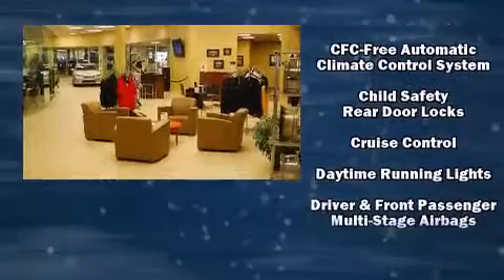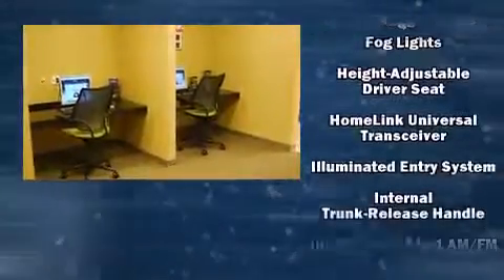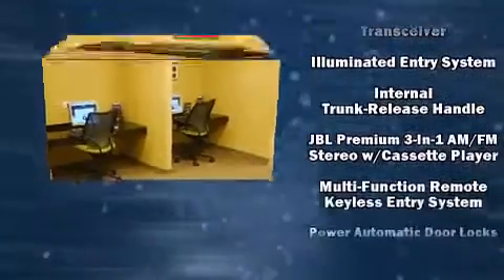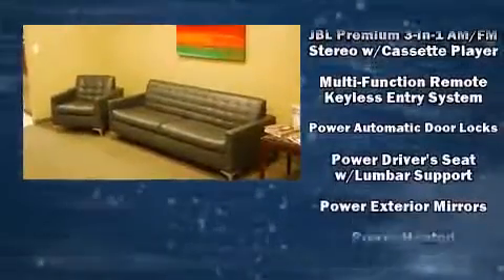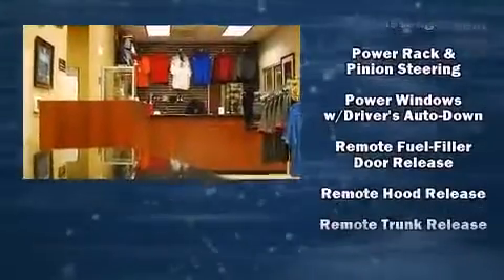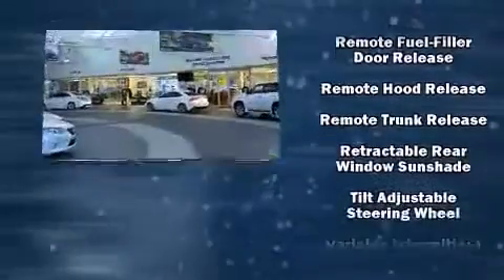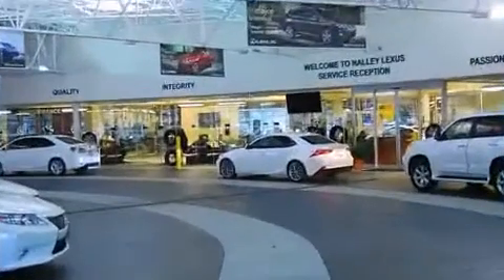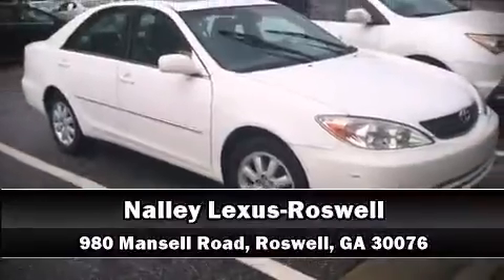2003 Toyota Camry in Roswell, GA 30076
Nalley Lexus-Roswell
980 Mansell Road

The 2003 Toyota Camry. This 4 door, 5 passenger sedan provides exceptional value! It features an automatic transmission, front-wheel drive, and a 3 liter 6 cylinder engine. Top features include power windows, variably intermittent wipers, an outside temperature display, front bucket seats, tilt steering wheel, power door mirrors, remote keyless entry, and 1-touch window functionality. Toyota ensures the safety and security of its passengers with equipment such as: dual front impact airbags, ignition disabling, and 4 wheel disc brakes with ABS. It also arrives with a Carfax history report, providing you peace of mind with detailed information. Our team is professional, and we offer a no-pressure environment. We'd be happy to answer any questions that you may have.